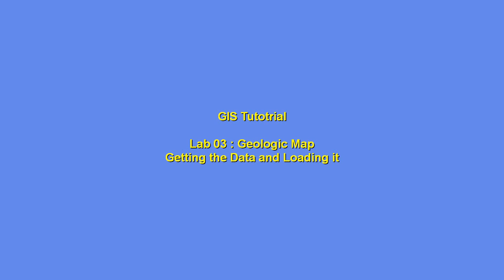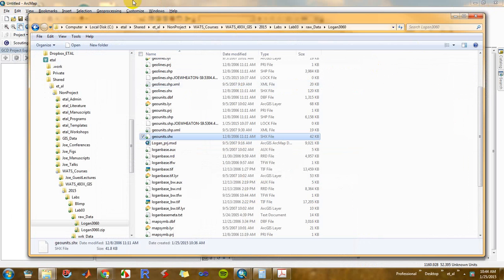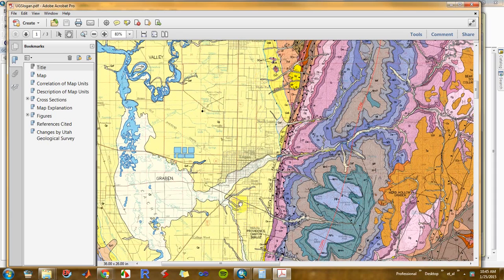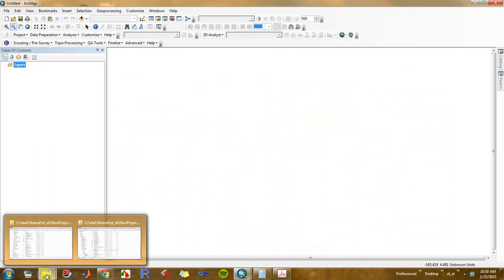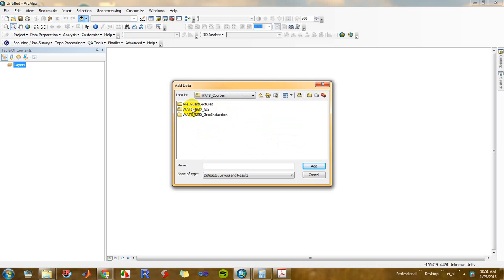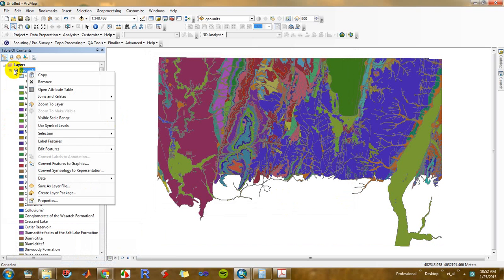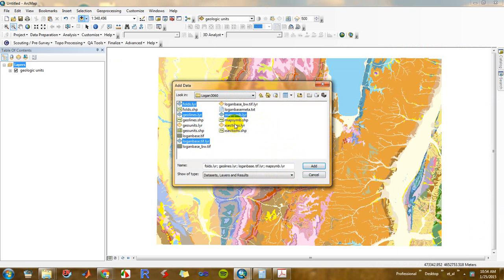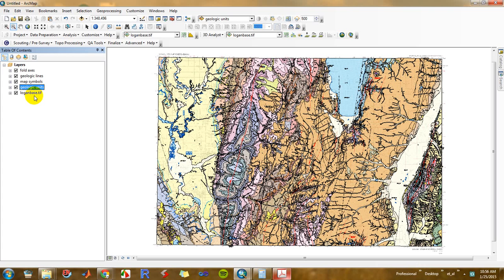GIS Lab 03: Getting Data Loaded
Getting your data from Utah Geologic Survey downloaded and loaded into ArcMap properly symbolized.